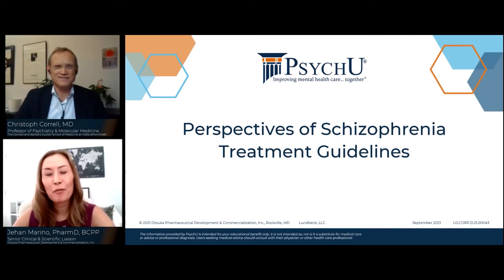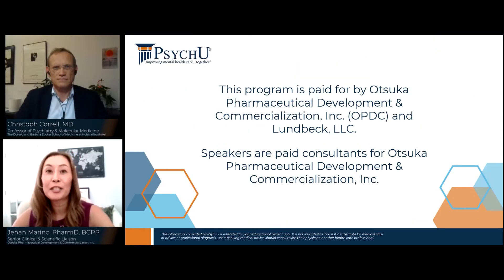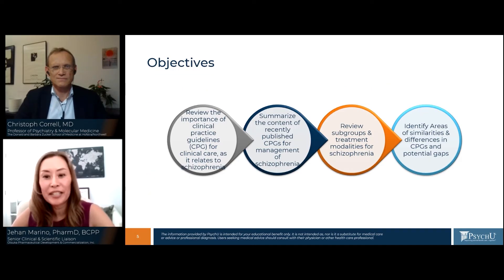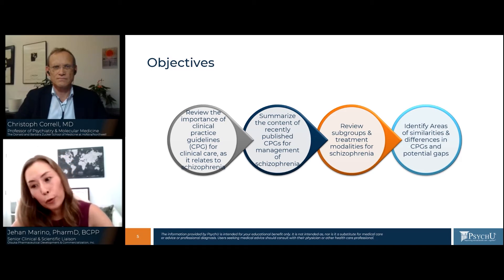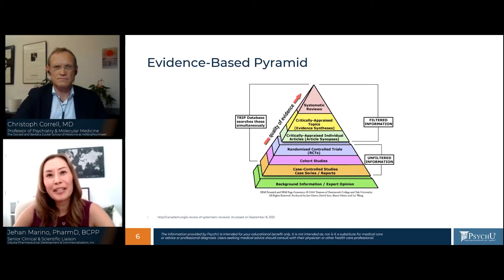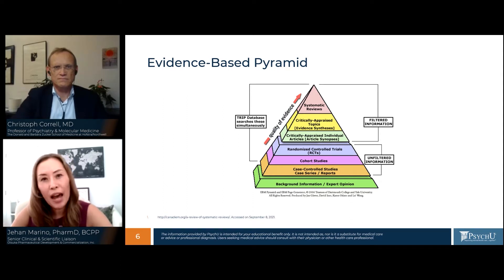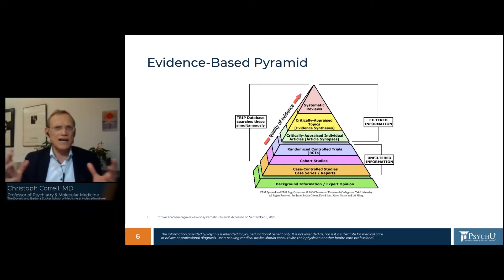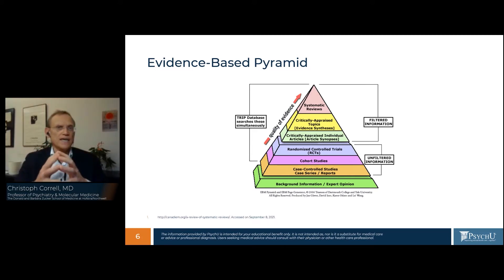Perspectives Of Schizophrenia Treatment Guidelines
Schizophrenia is a challenging diagnosis both domestically and across the world. Various treatment guidelines have been developed by key thought leaders to share perspectives on acute and long-term management of Schizophrenia. Join Jehan Marino, Senior Medical Science Liaison for Otsuka Pharmaceutical Development and Commercialization, as she moderates a robust discussion with Dr. Christoph Correll. Dr. Correll will provide his perspectives of schizophrenia guidelines development, with a focus on key similarities and differences.

Featuring:

Christoph Correll, MD
Professor of Psychiatry and Molecular Medicine the Donald and Barbara Zucker School of Medicine at Hofstra/Northwell, Hempstead, NY Professor and Chair Department of Child and Adolescent Psychiatry, Psychosomatic Medicine and PsychotherapyCharité University Medicine Berlin, Berlin, Germany

Jehan Marino, PharmD, BCPP (OPDC)
Senior Medical Science Liaison

Christoph Correll is a paid consultant of Otsuka Pharmaceutical Development & Commercialization, Inc.

Jehan Marino is an employee of Otsuka Pharmaceutical Development & Commercialization, Inc.

PsychU is supported by Otsuka Pharmaceutical Development & Commercialization, Inc. (OPDC), Otsuka America Pharmaceutical, Inc. (OAPI), and Lundbeck, LLC – committed supporters of the mental health treatment community. The opinions expressed by PsychU’s contributors are their own and are not endorsed or recommended by PsychU or its sponsors. The information provided through PsychU is intended for the educational benefit of mental health care professionals and others who support mental health care. It is not intended as, nor is it a substitute for, medical care, advice, or professional diagnosis. Health care professionals should use their independent medical judgement when reviewing PsychU's educational resources. Users seeking medical advice should consult with a health care professional. No CME or CEU credits are available through any of the resources provided by PsychU. Some of the contributors may be paid consultants for OPDC, OAPI, and / or Lundbeck, LLC.